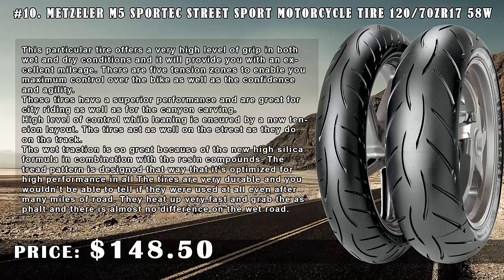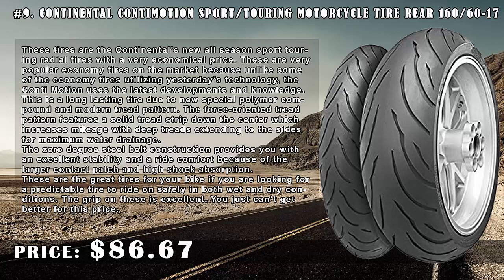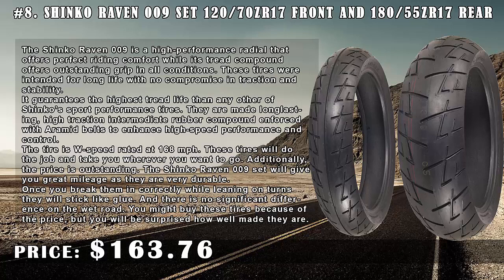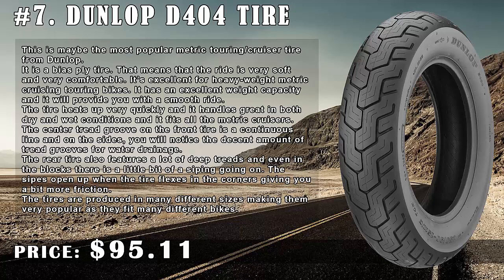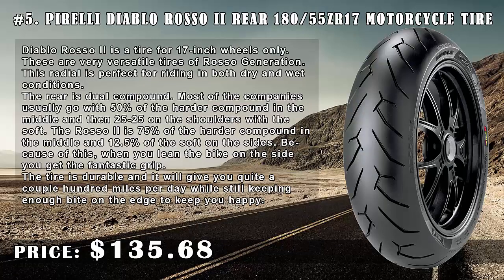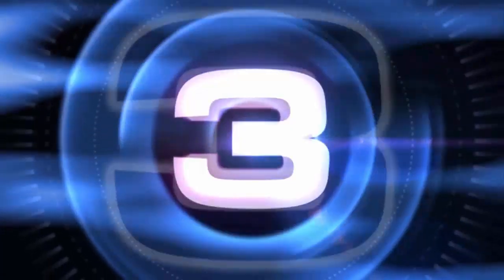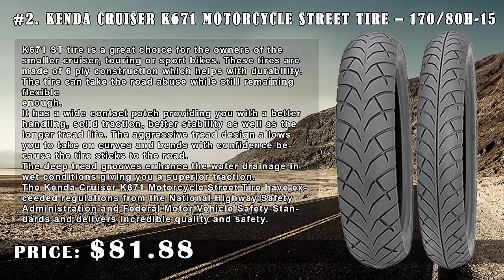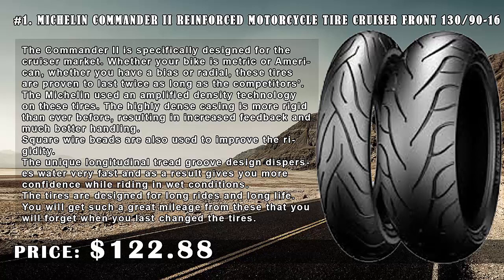Top 10 Best Motorcycle Tires for 2018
Metzeler M5 SPORTEC Street Sport Motorcycle Tire 120/70ZR17 58W

Continental ContiMotion Sport/Touring Motorcycle Tire Rear 160/60-17
Shinko Raven 009 set 120/70zr17 Front and 180/55zr17 Rear
Dunlop D404 Tire
Shinko 705 Series Dual Sport Tire
Pirelli Diablo Rosso II Rear 180/55ZR17 Motorcycle tire
Bridgestone Exedra Max Front 90/90-21 Motorcycle Tire
Continental Motion Tire Set 120/70ZR17 Front and 180/55ZR17 Rear
Kenda Cruiser K671 Motorcycle Street Tire – 170/80H-15
Michelin Commander II Reinforced Motorcycle Tire Cruiser Front 130/90-16